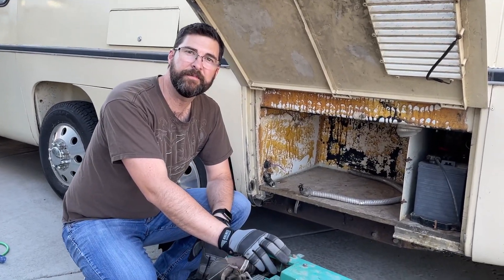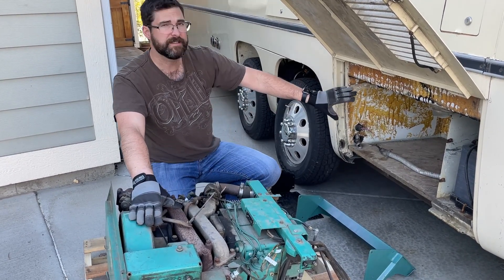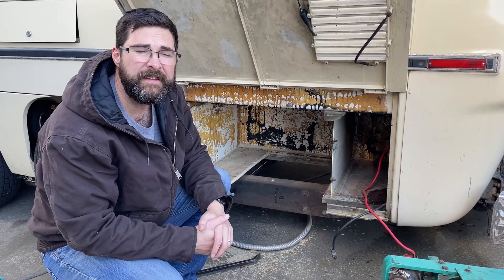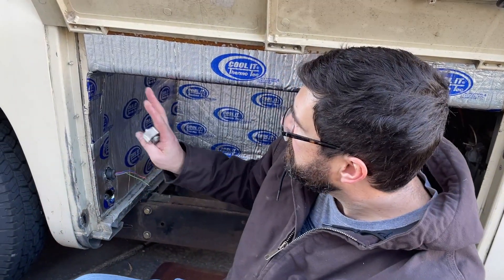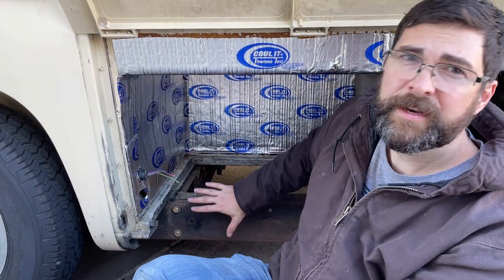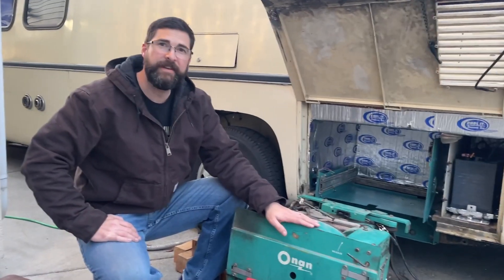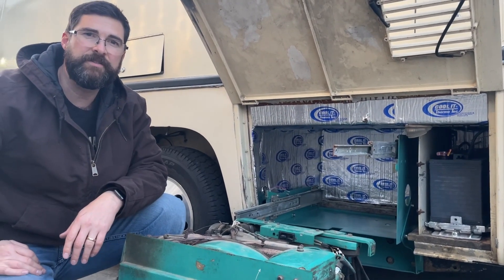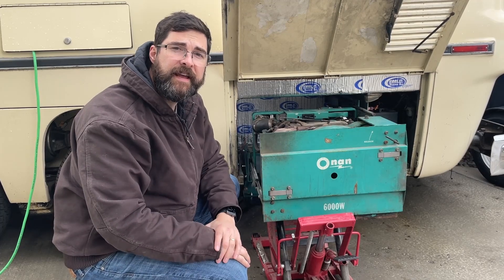'77 GMC Motorhome Generator Install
Getting a working generator is turning into quite a project so I'll have several videos. This video focuses on the prep work for the generator cabinet, install of the power drawer, and install of the generator itself. When I was all done I found that the generator doesn't slide all the way in. I think this is due to warn motor mounts so I'll do a video on replacing those and see if it fixes the problem.

Here is a link to the insulation I used: